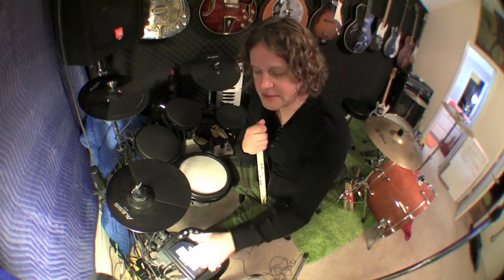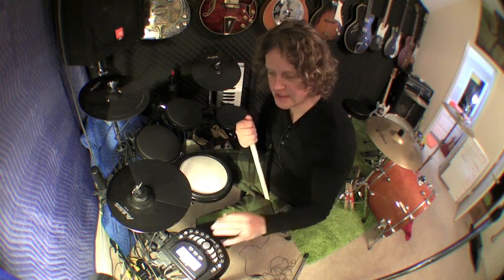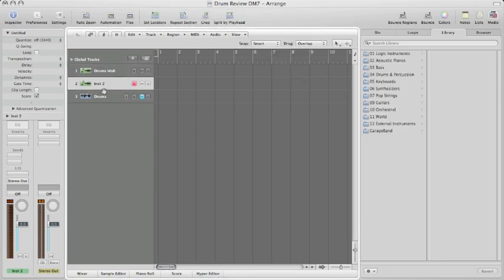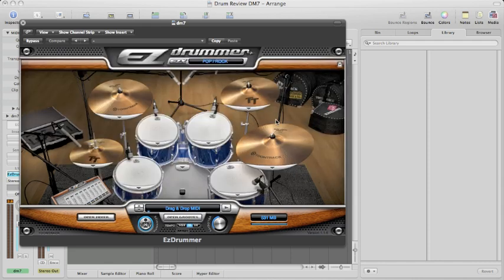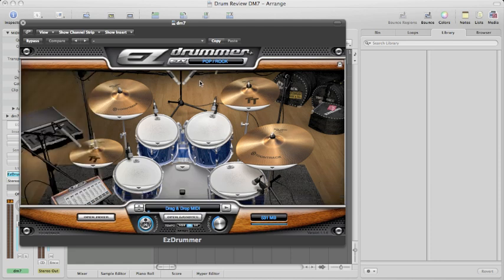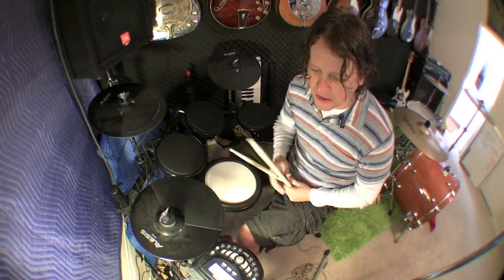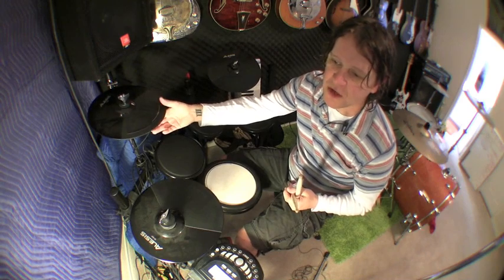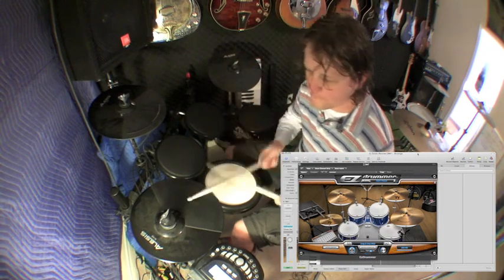Alesis DM7 USB and EZDrummer Demo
The Alesis DM7 USB Drumkit is great for anyone with a home studio especially if you use it as a MIDI controller with Toontrack's EZDrummer. This demo will walk you through setting up the DM7 as a MIDI controller in LOGIC PRO as well as walking you through a few of the EZDrummer drumkits with examples of what they sound like.